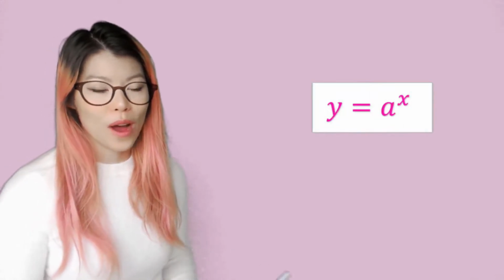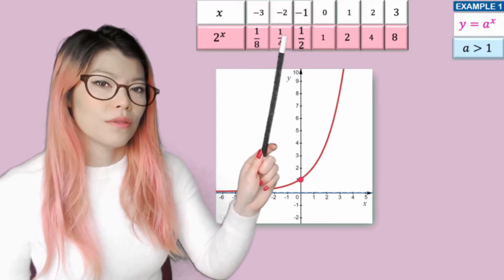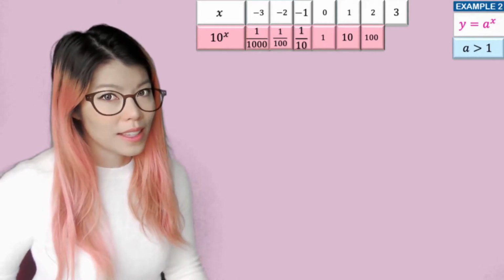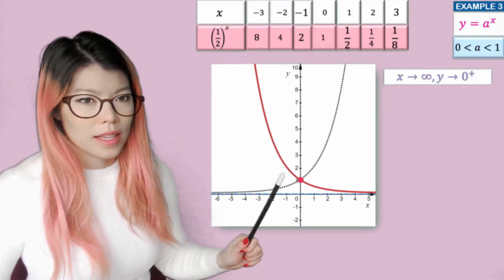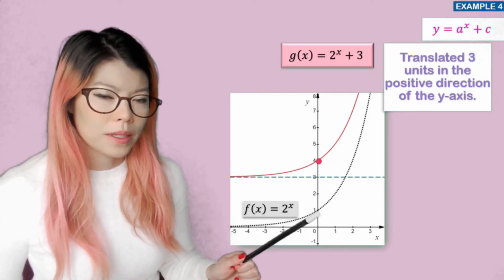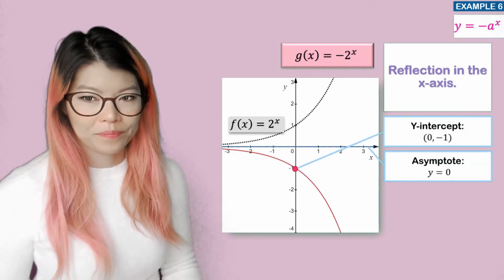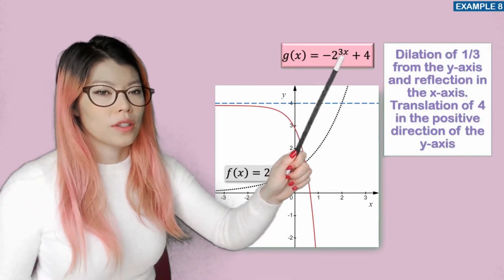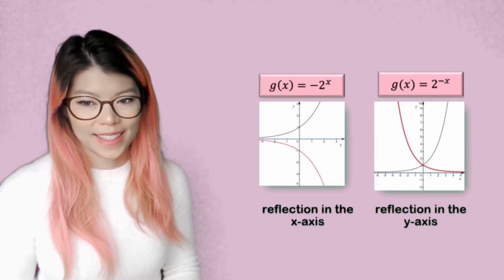EL3 Graphs of Exponential Functions UPDATED